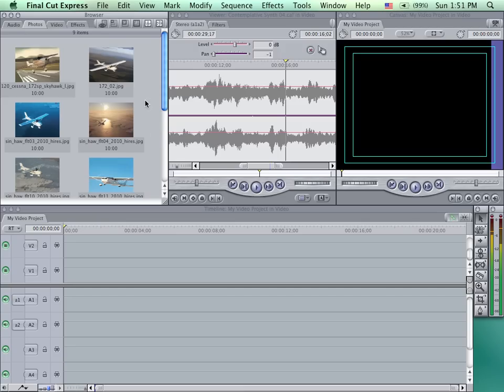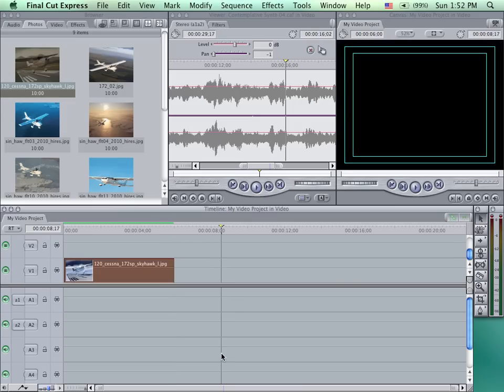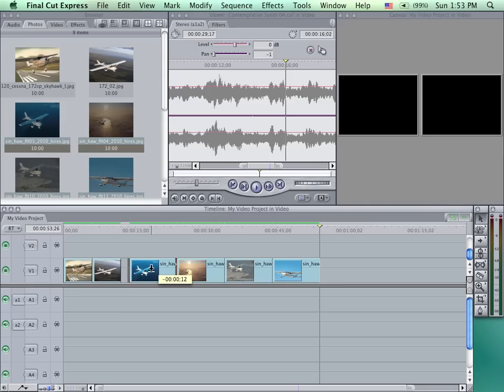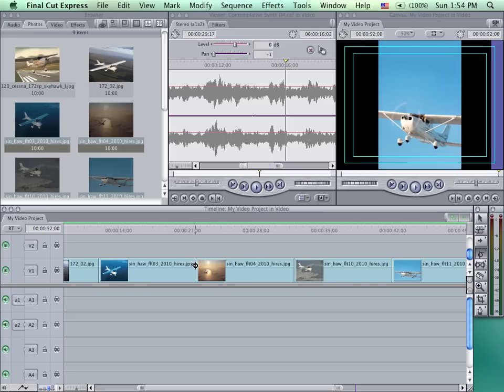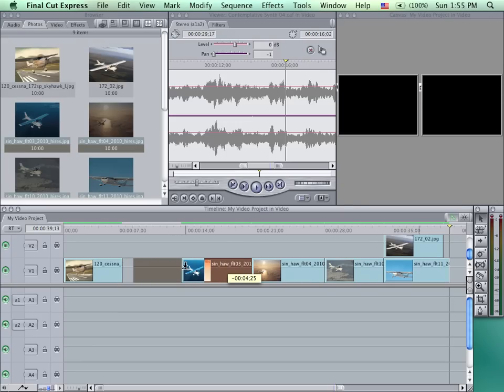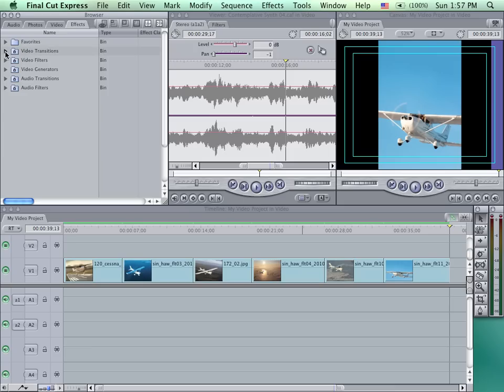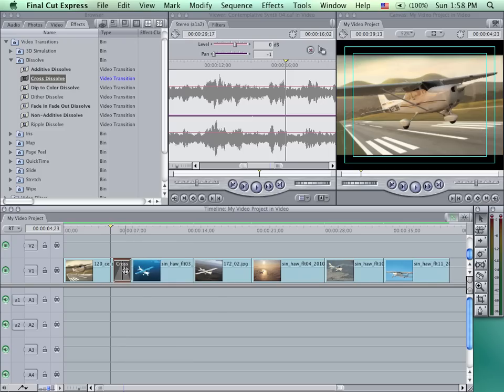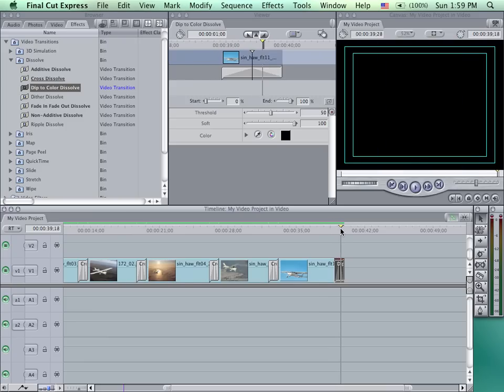Final Cut - Working with Images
This video tutorial demonstrates how to work with images.  The demonstration includes how to put them into the timeline, adjust their duration, reposition them, and place transitions between them.